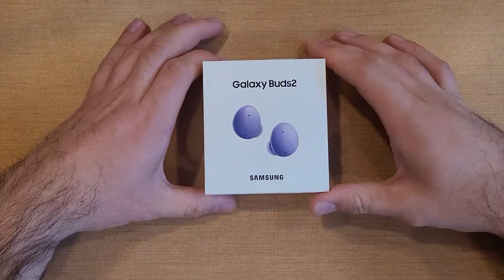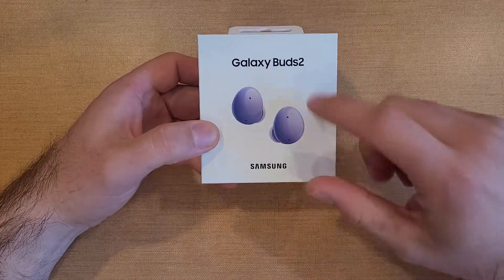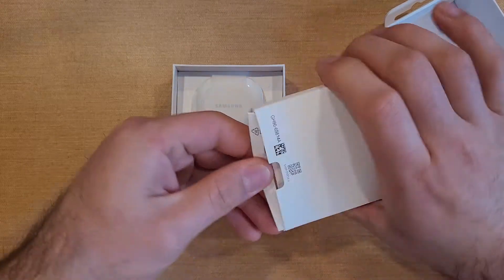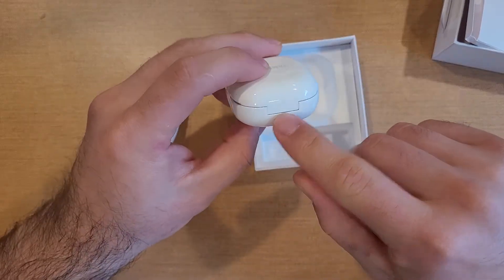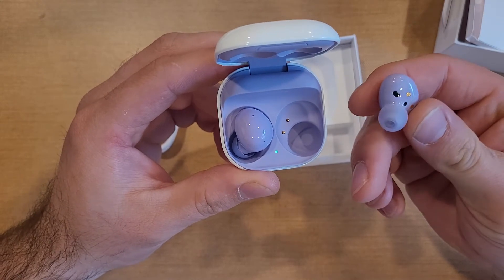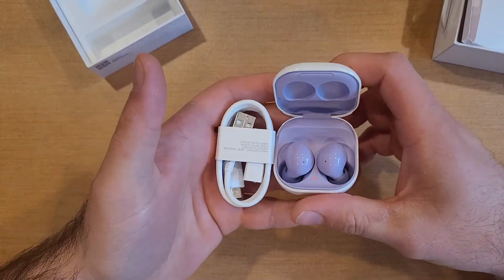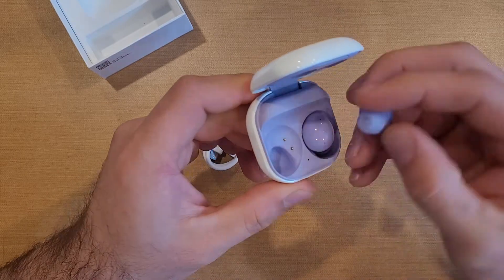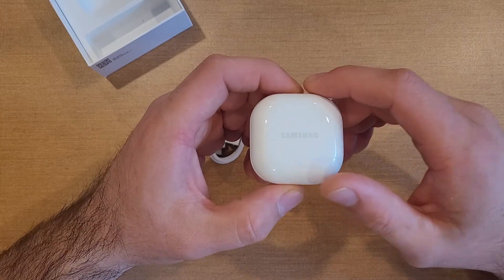Unboxing Samsung Galaxy Buds2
unboxing and taking a first look at the Samsung galaxy buds2